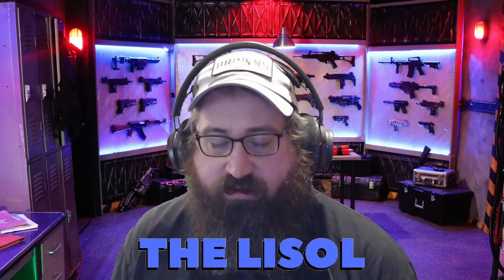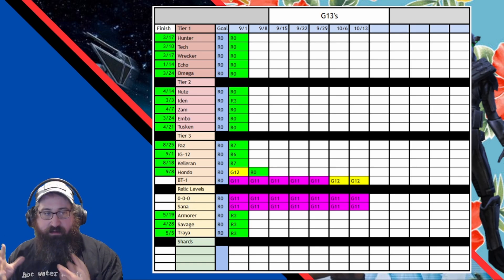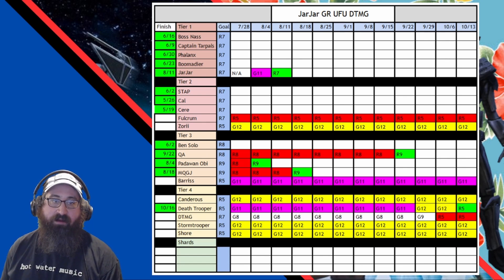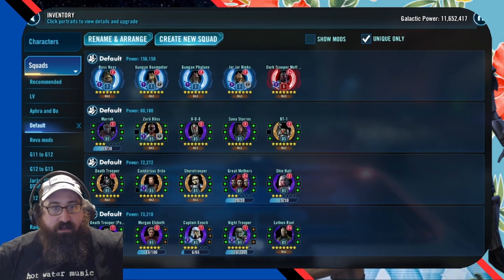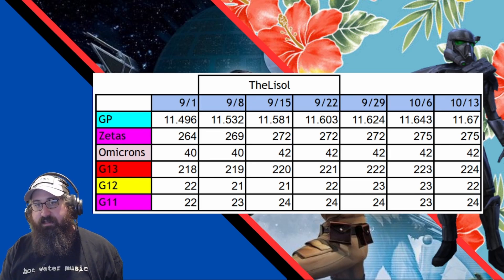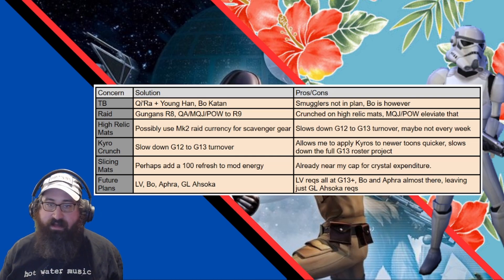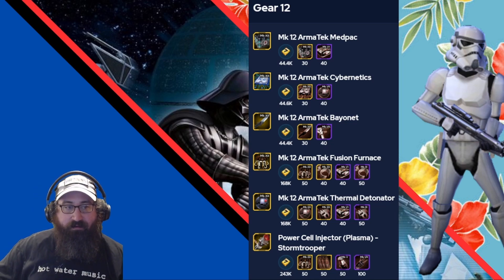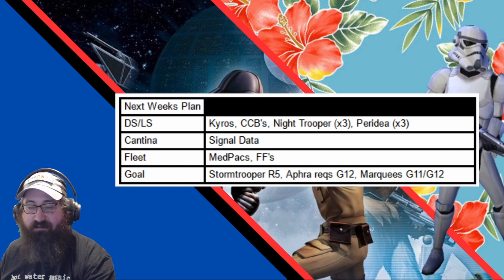TheLisol Roster Update | Week 42 2024 | Deathtrooper ready | SWGoH